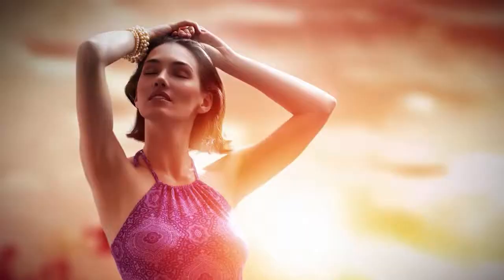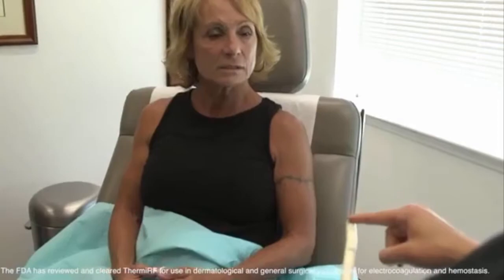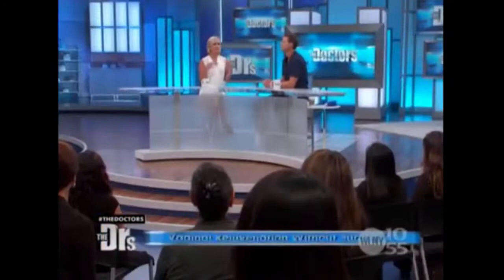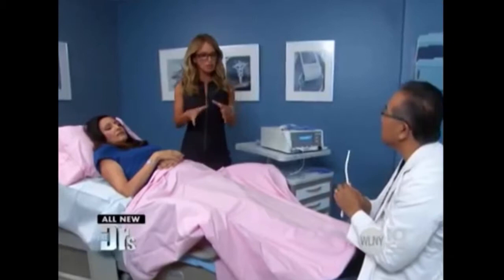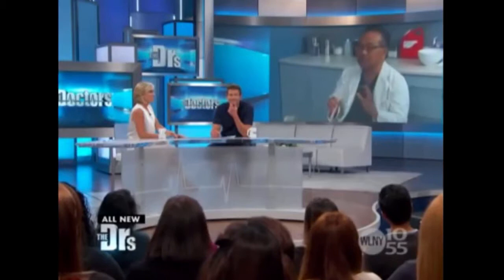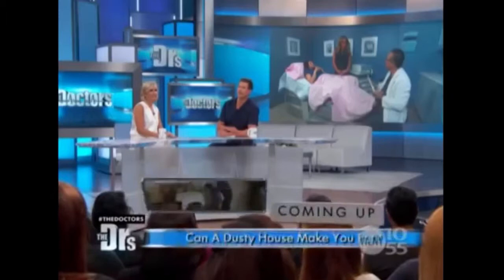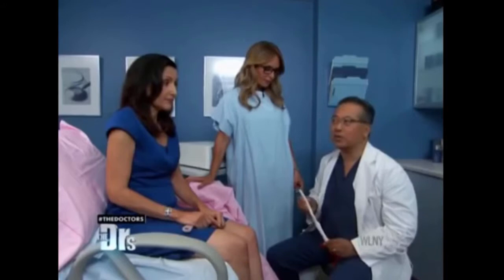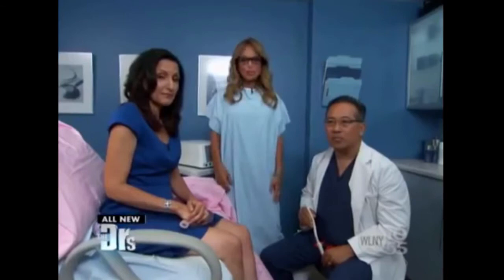Thermiva Dr. Marcia Harris